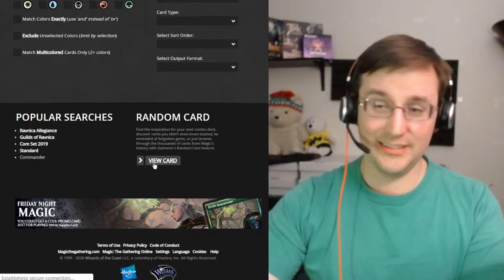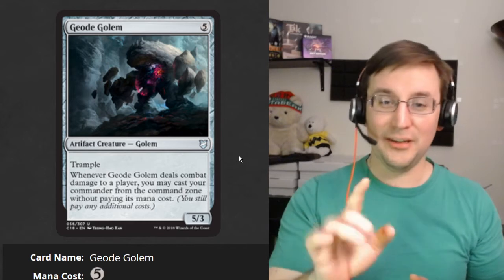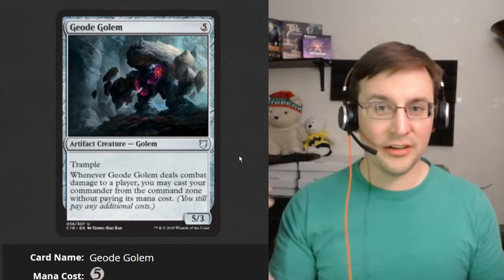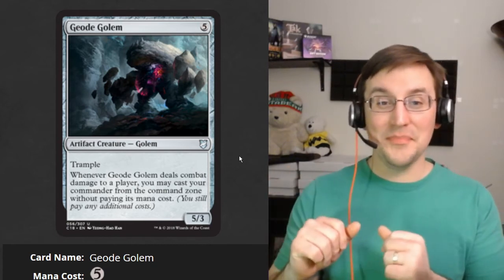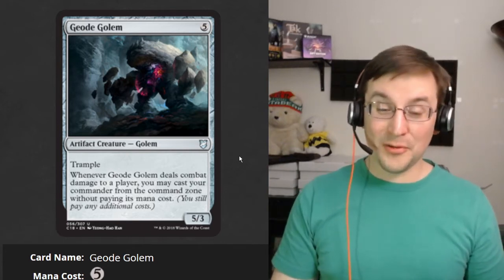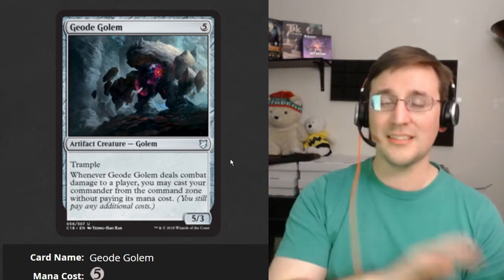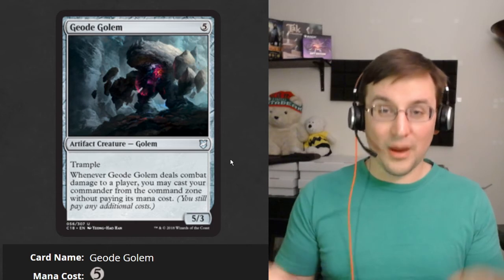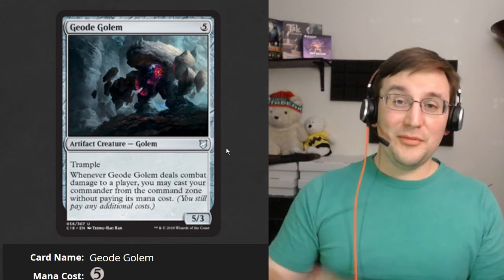The Overthinking MTG Podcast: 47 Geode Golem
Today, we're looking at a card that can ONLY work in Commander.  Otherwise, it's just an overpriced rock.

Overthinking MTG is a podcast where our host, HamHocks42, takes a look at a random card from Magic: the Gathering and talks about it for at least 10 minutes.

Often, though, he ends up yammering about whatever's on the top of his mind that the card reminds him of and a half hours passes and it turns out all he's done is share his thoughts on recent news related to Commander, Magic: the Gathering Arena, Modern, Pioneer, Standard, or humorous anecdotes from his kitchen table jank days.

If you want to get involved, you can absolutely join the conversation or request specific cards over on Discord